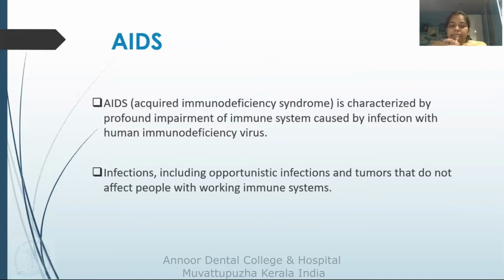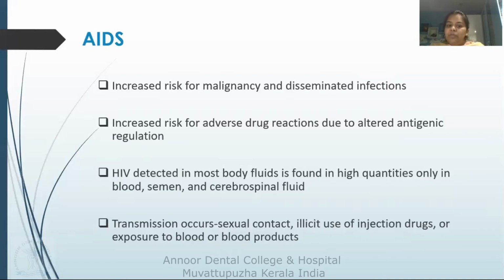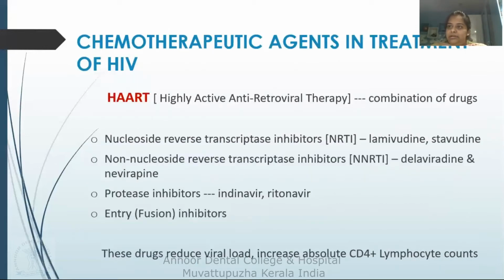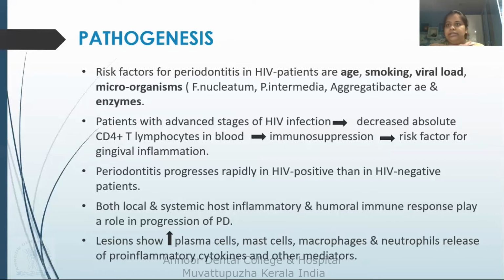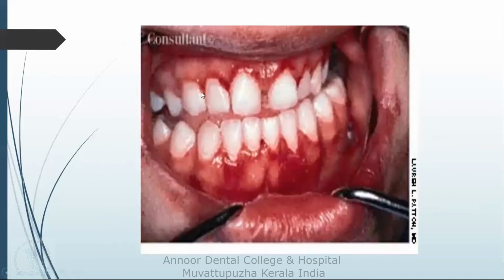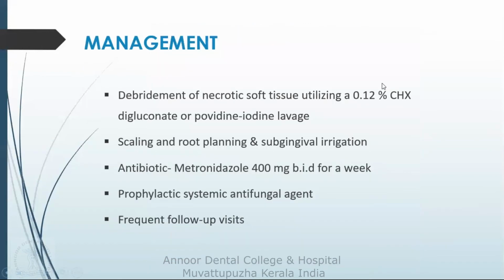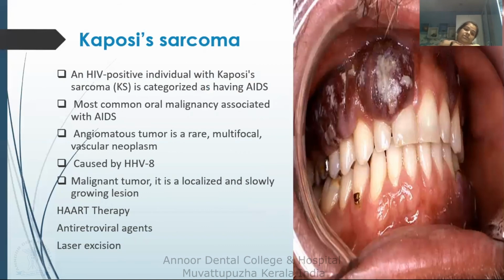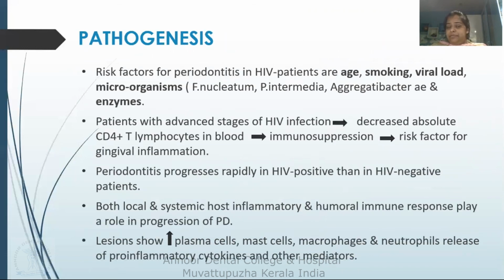Pathology & Management of Periodontal Problems in Patients with HIV Infection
Dr. Ria Susan George
Senior Lecturer
PERIODONTICS
Annoor Dental College & Hospital
Muvattupuzha